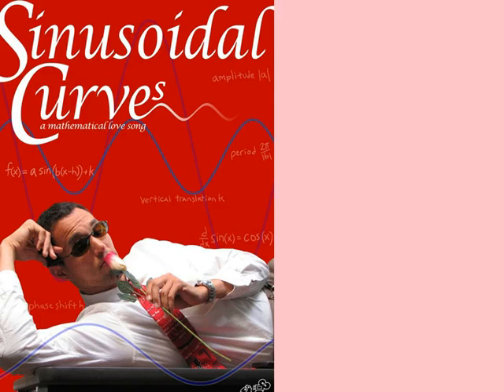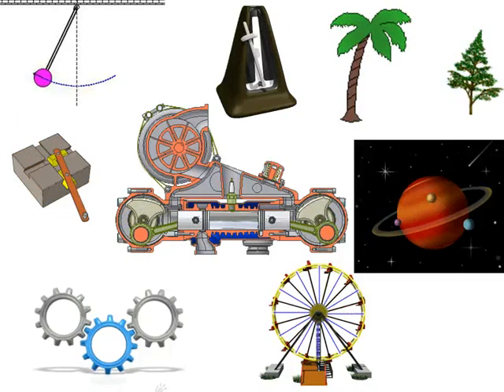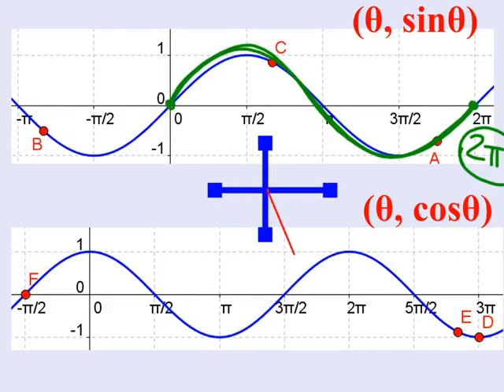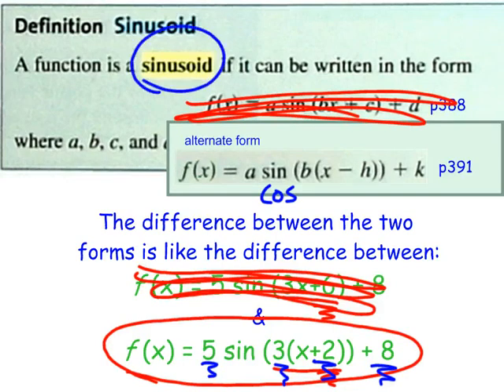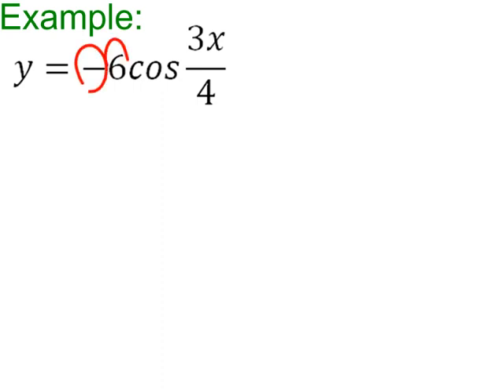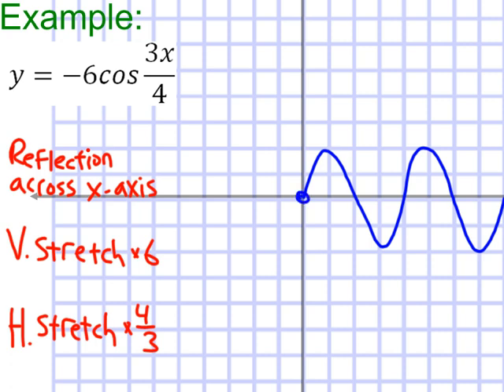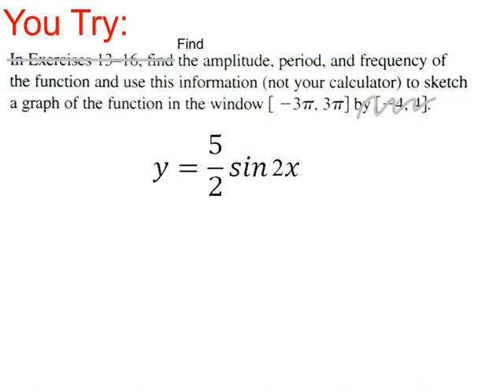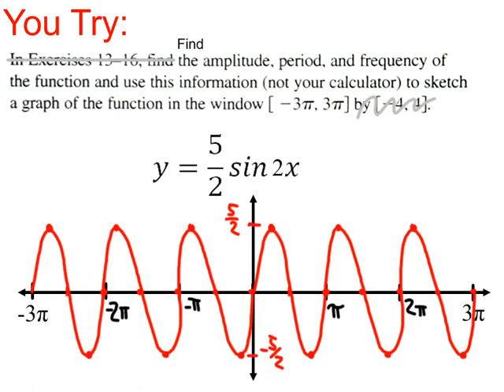4-4_Sinusoids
We start addressing "for real" the sine and cosine waves, a.k.a. "Sinusoids."